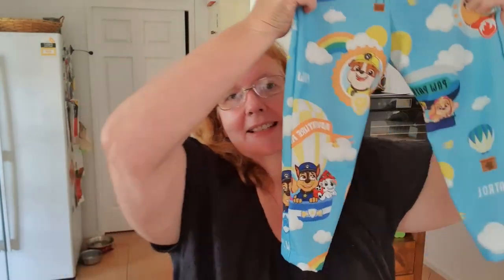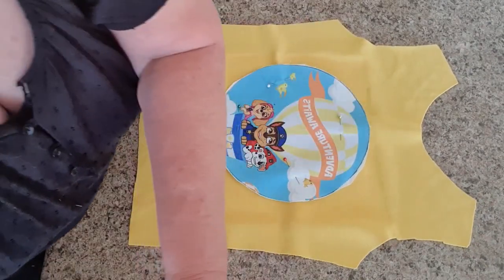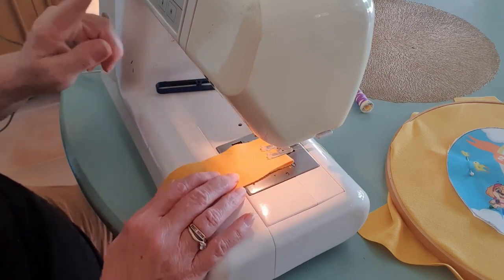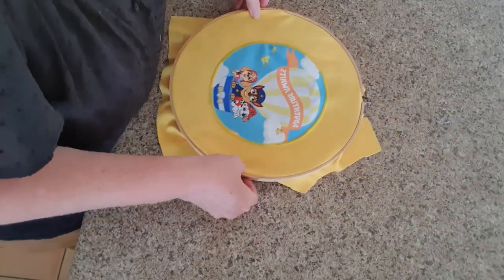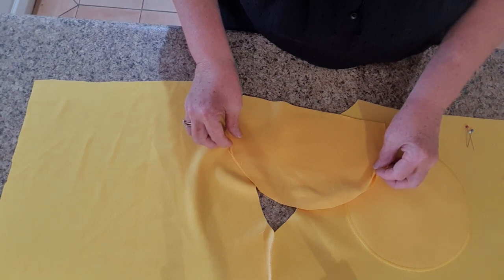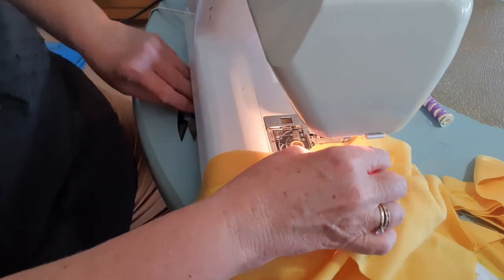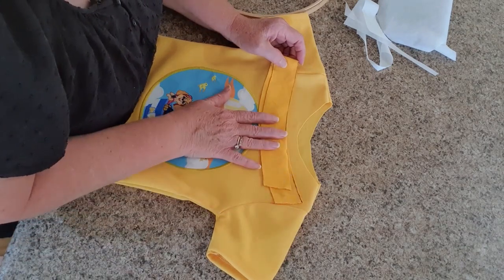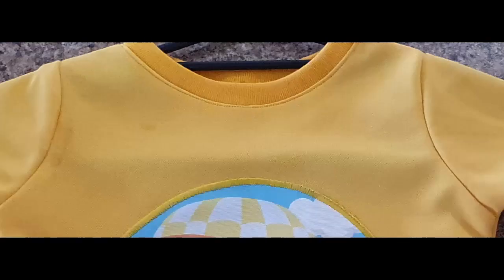Applying Paw Patrol Applique to a T-Shirt #57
See how I apply applique to a T-Shirt that I make.